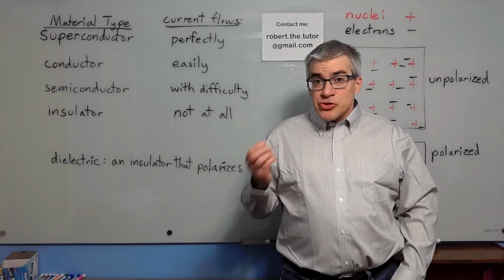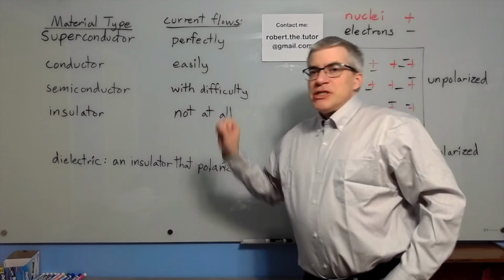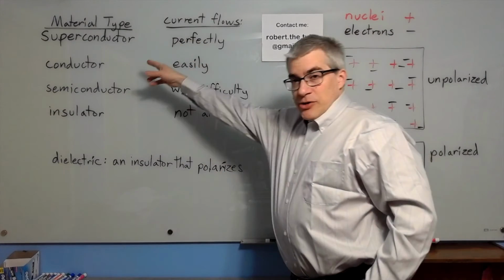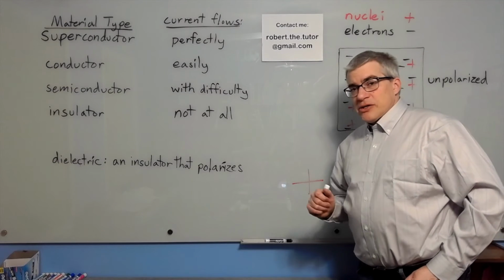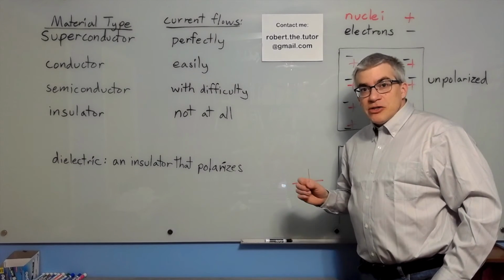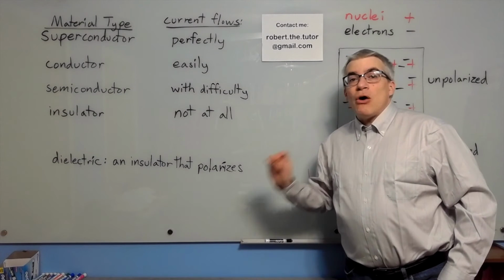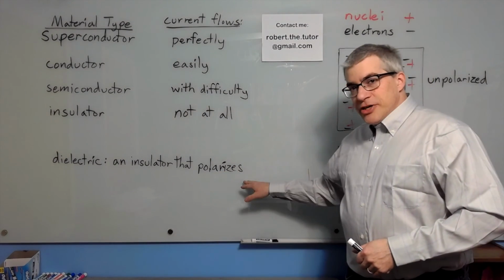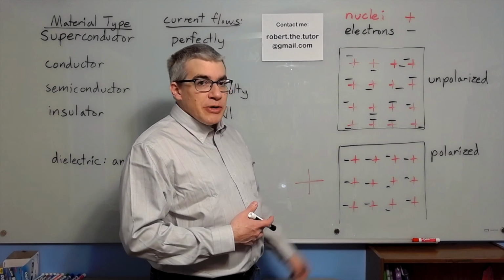Conductors and Insulators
With gravity, we didn't care what objects were made out of.  With electric force, we need to pay attention. I describe superconductor, conductor, semiconductor, insulator, and dielectric in this Two Minute Video.